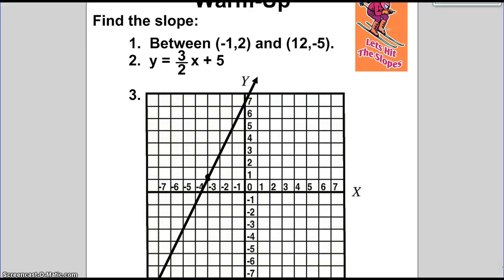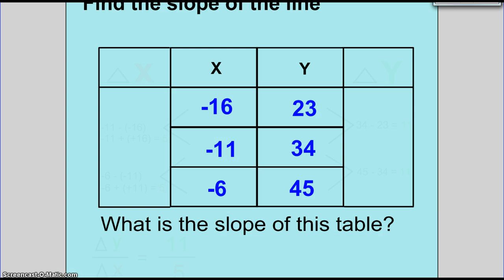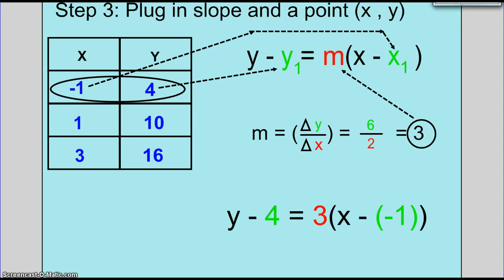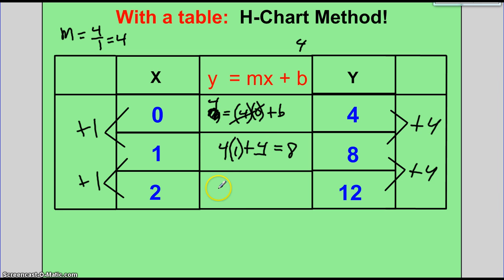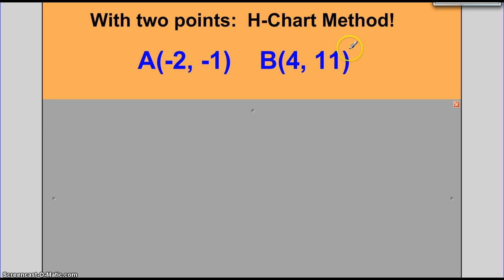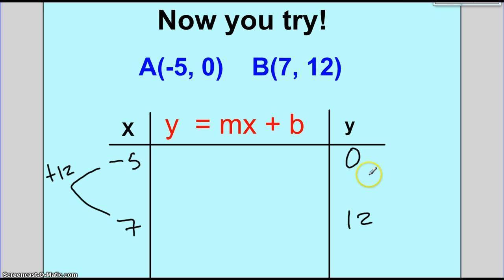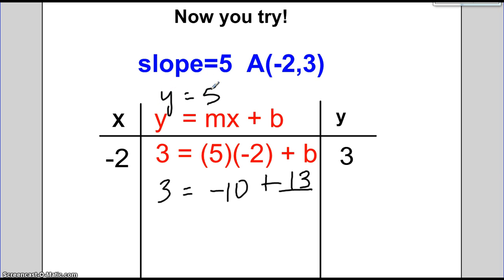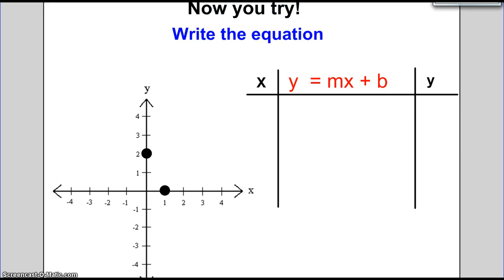L - 10.04.12 - Writing Equations